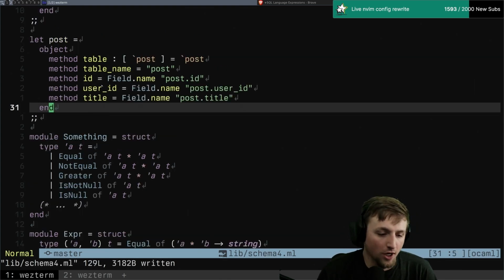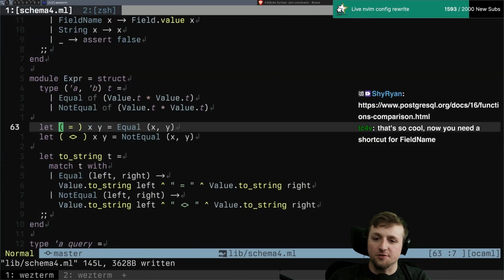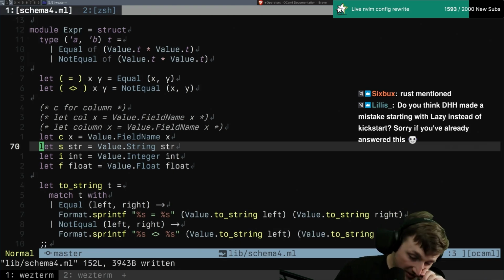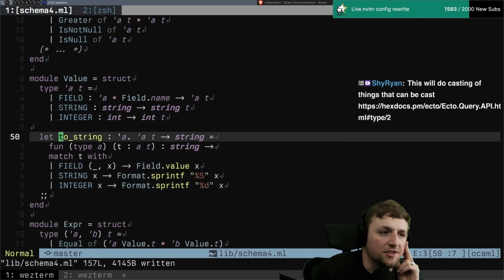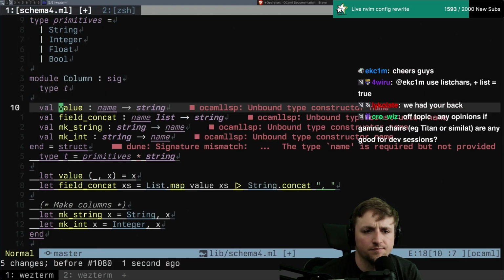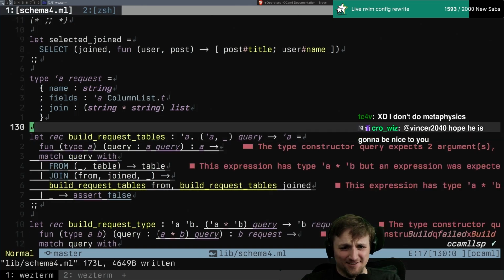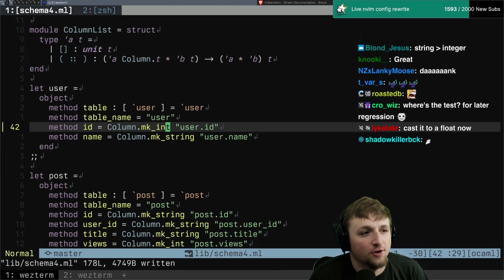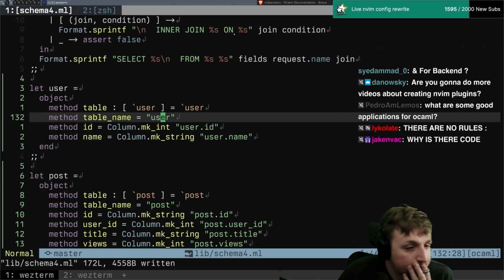I REQUEST A BUILD | Octane Pt. 3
Teej finally gets a query builder working!